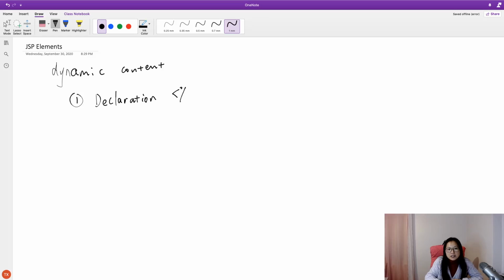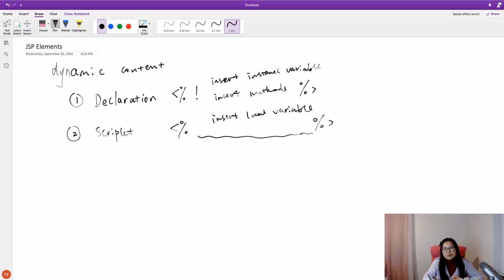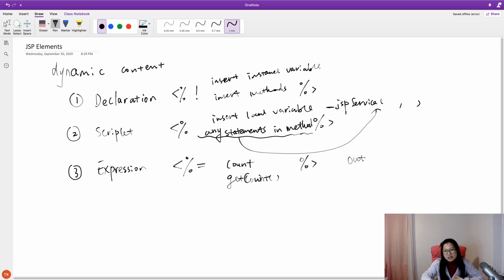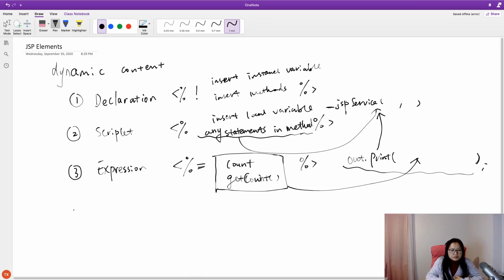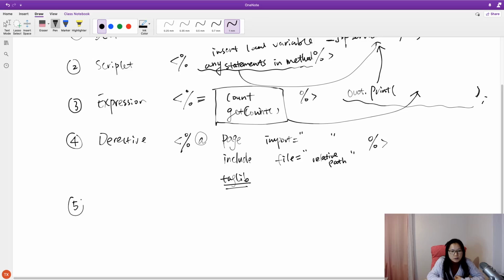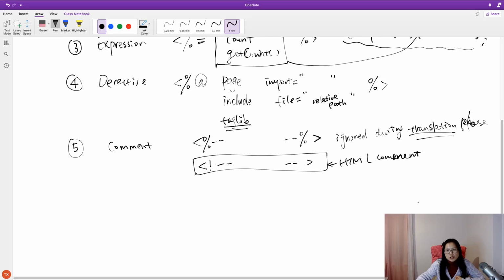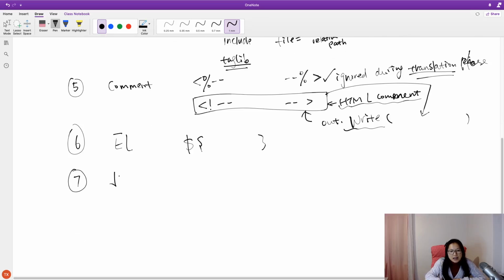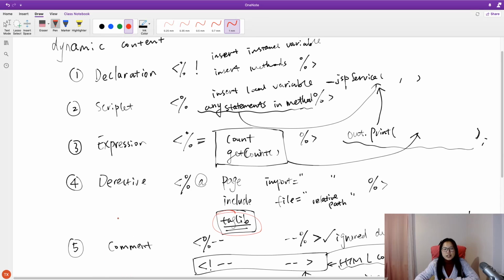JSP Element Summary So Far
Summarize all JSP Elements covered so far